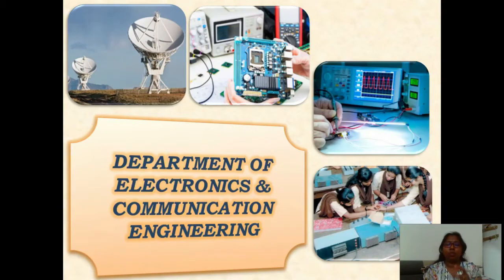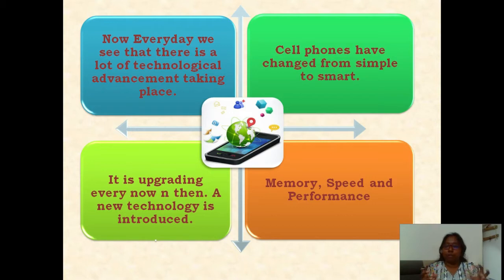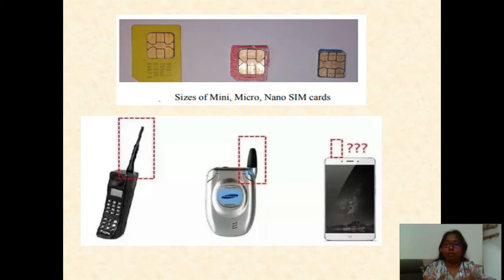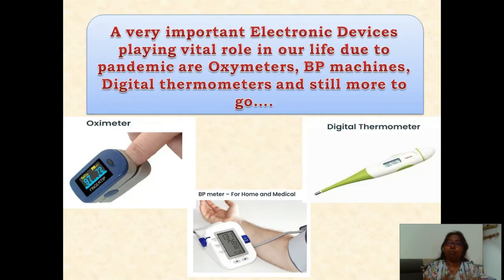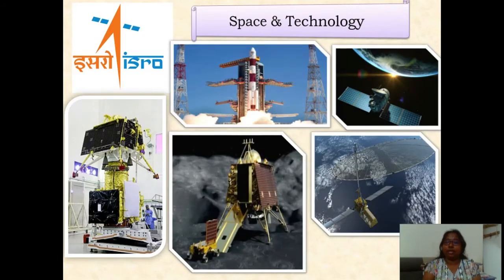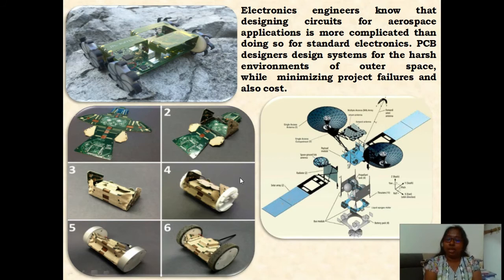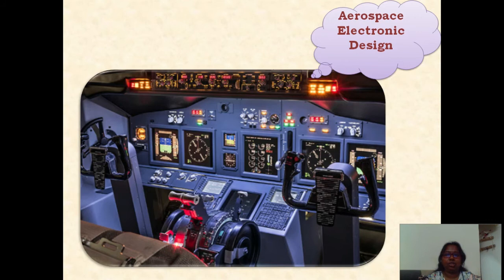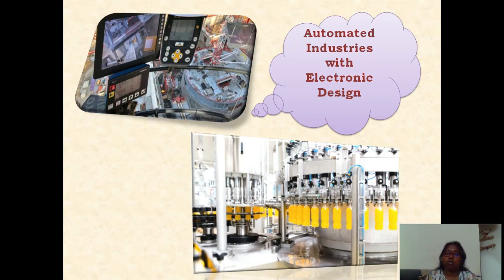Applications of Electronics and Communication Engineering